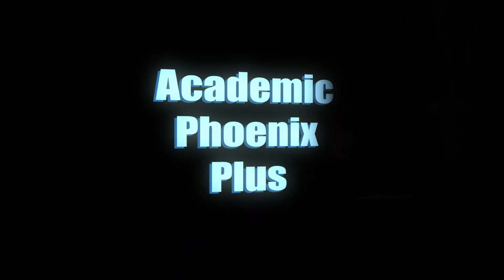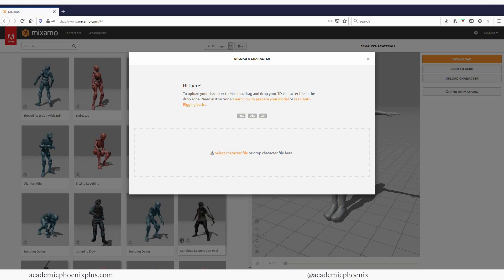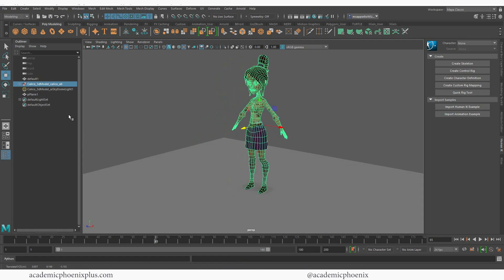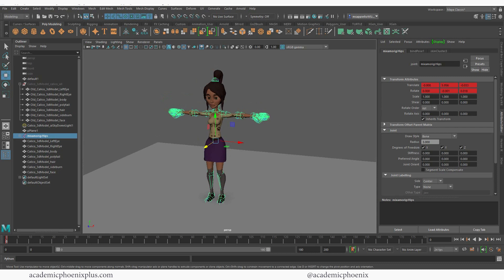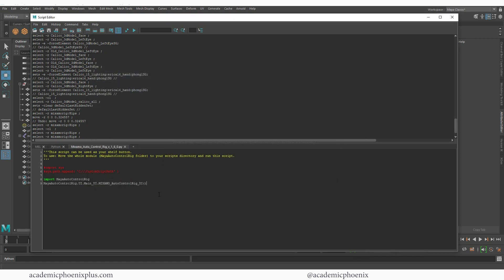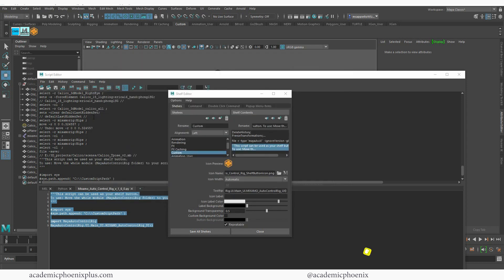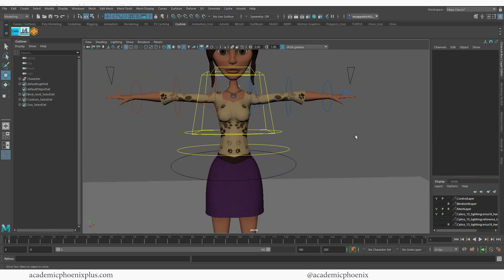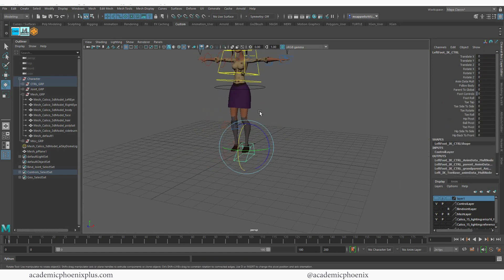Quickly Rig your 3D Character in Maya and Maximo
Hi Creators, do you have a 3d character you want to bring to life? This is the video for you! In this tutorial, we cover how to quickly rig your character using Maya and Mixamo. You'll be surprised how quickly you can rig a character, so let's get started!

(I did not create or own this plug-in. Mixamo created it. I'm providing it here for convenience).

Software used: Maya 2020, Mixamo

**Update: Mixamo script does not work with the Maya 2022. You have two options:
1) If you use Maya 2020 or less, it will work.
2) You can try this: Right-click on your desktop icon for Maya 2022. Select the Shortcut tab and modify the string next to the label that says  Target: add a space after the double quote then
-pythonver 2  (Thank you @DavidSwantek!)
I'm not sure if Mixamo is planning on updating their script. 🤷 **